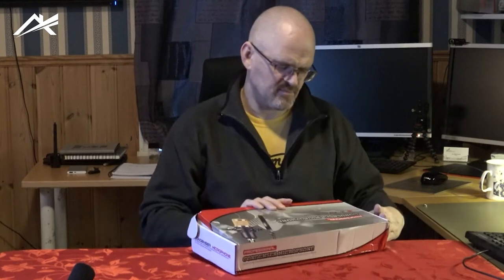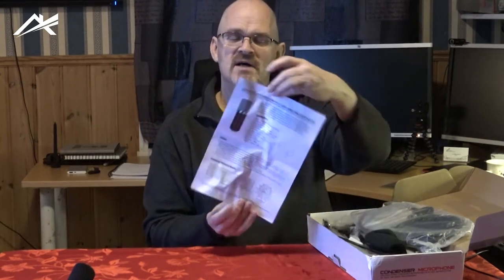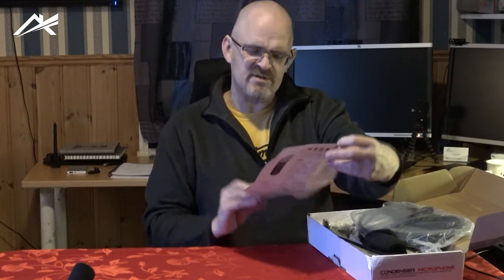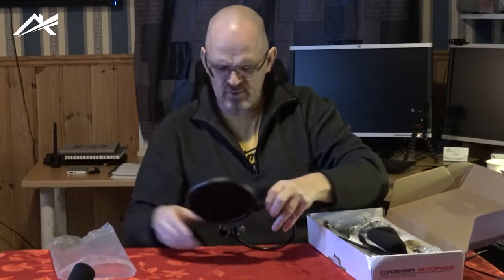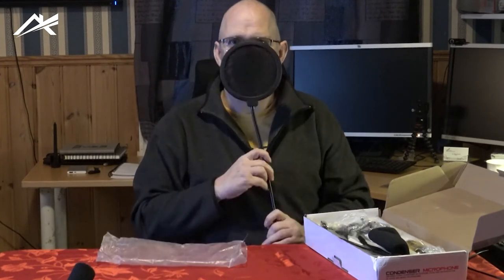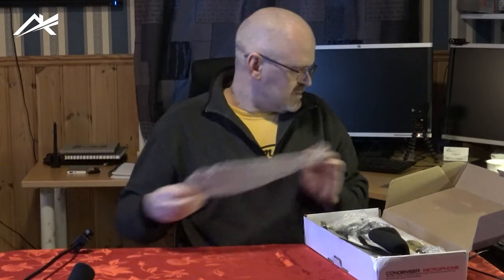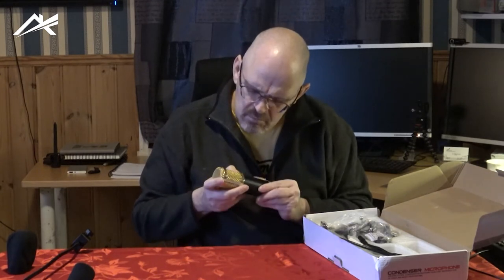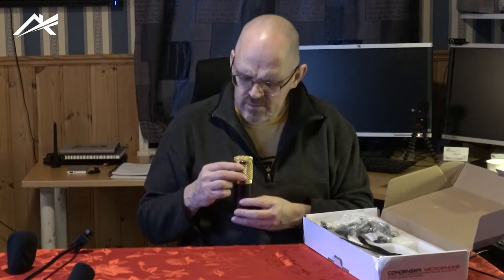Unboxing and testing microphone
Kay got a condenser microphone from China to use in studio. In this episode he is unboxing and testing that microphone.